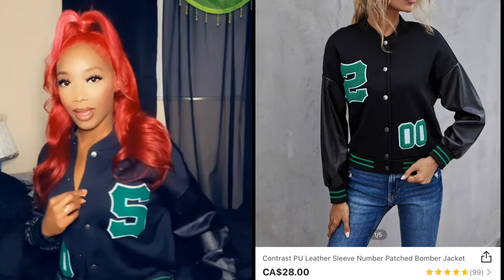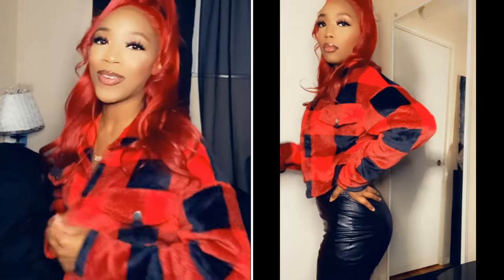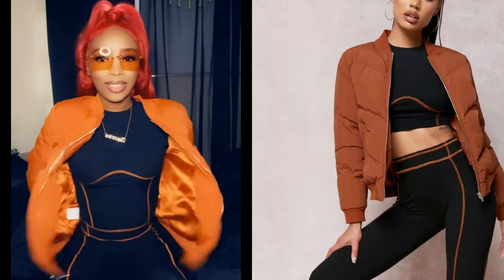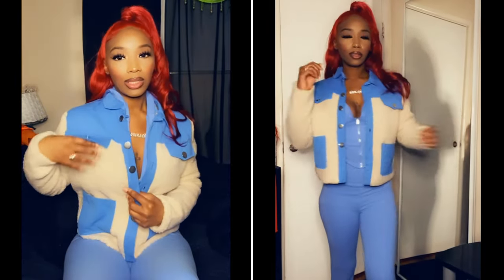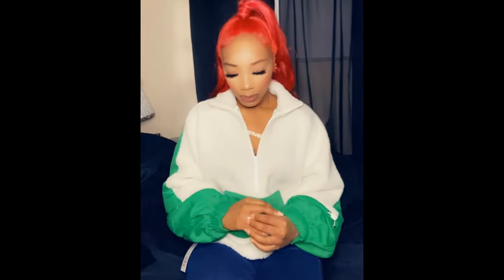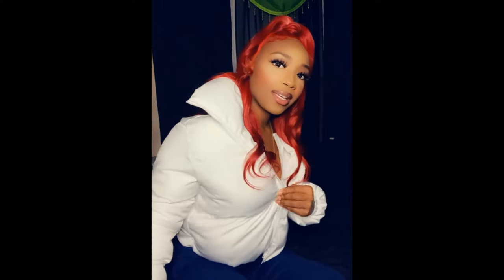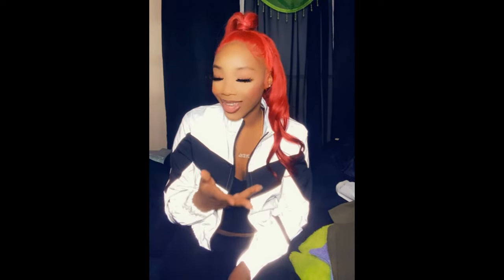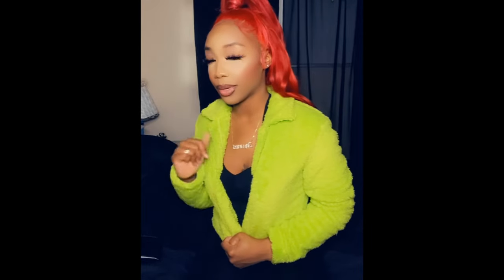HUGE SHEIN TRY-ON HAUL (24 ITEMS ) ‼️